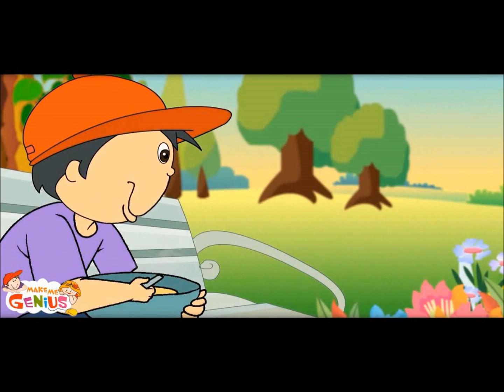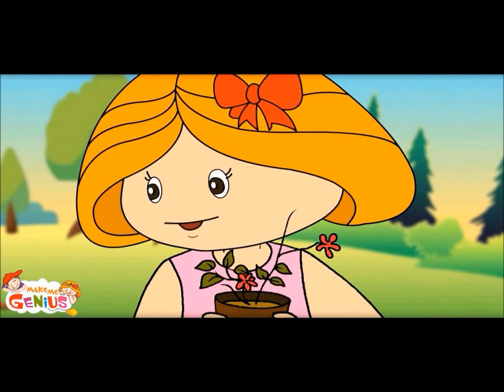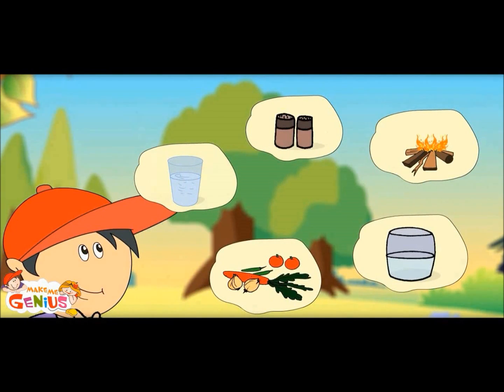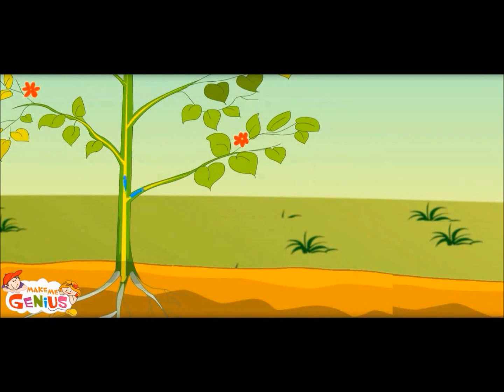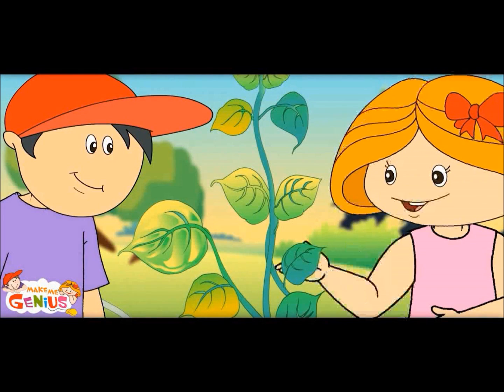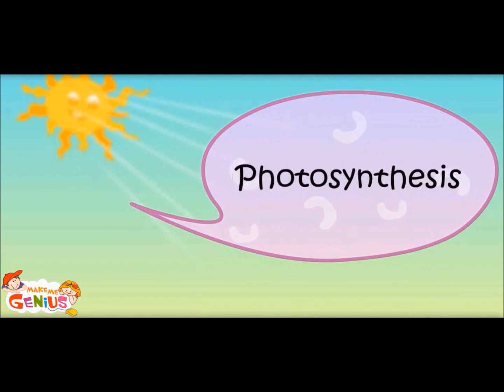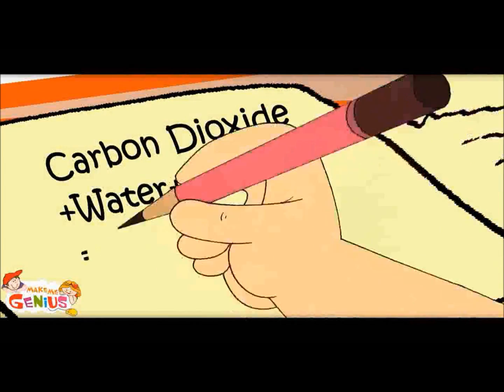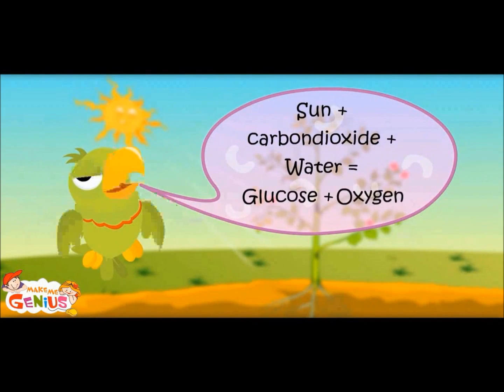What is Photosynthesis in Plants- Class 3rd,Class 4,Grade 3,Grade 4,Grade 5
for free science videos for kids.

Meaning of Photosynthesis ,lesson for kids